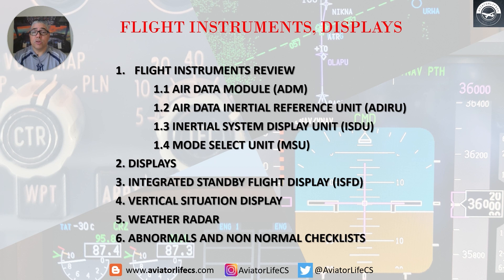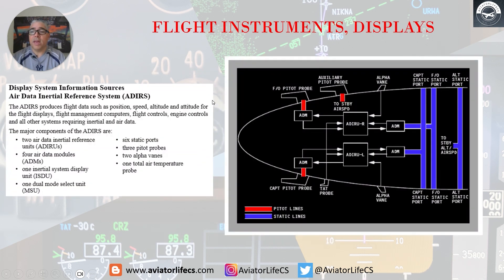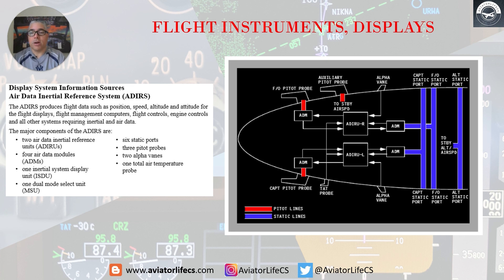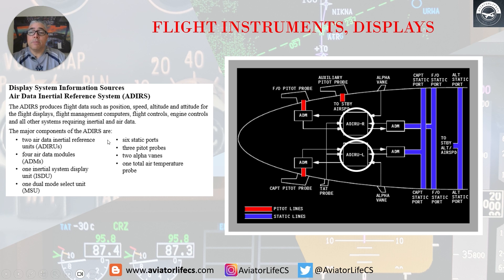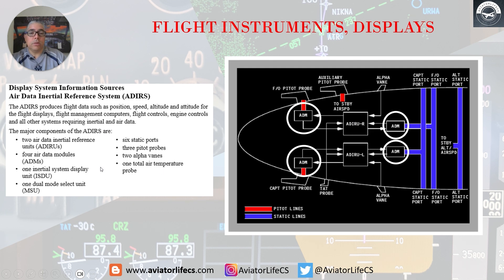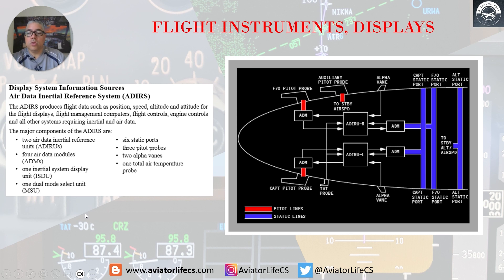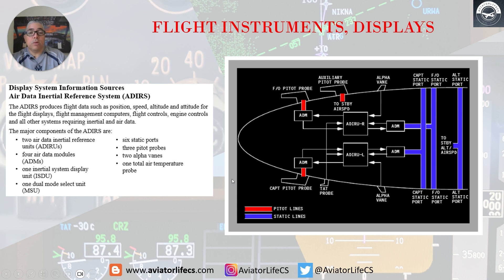Boeing 737-800NG Flight Instruments, Displays system review - Part 1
Hi guys! I know it has been a long time without uploading videos. I apologize about that. I will try my best to keep the videos coming!!

Let's review together the Boeing 737-800NG flight instruments, displays.

What is in this video:
00:00 INTRO
01:18 AIR DATA INERTIAL REFERENCE SYSTEM
02:26 ADIRU'S
02:53 AIR DATA
04:23 INERTIAL SYSTEM DISPLAY UNIT (ISDU)
04:47 MODE SELECT UNIT (MSU)
05:08 GOODBYE